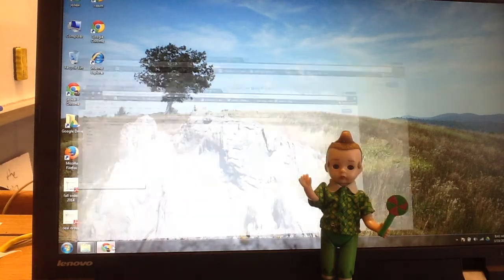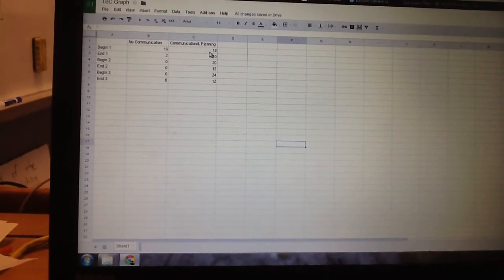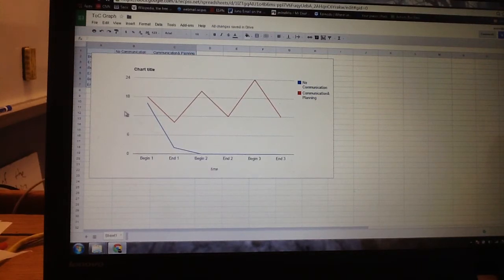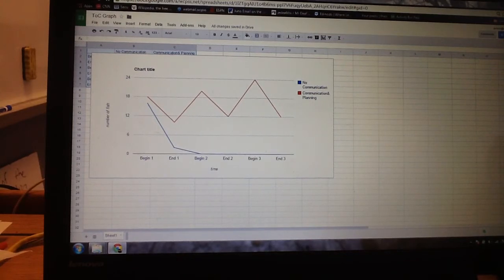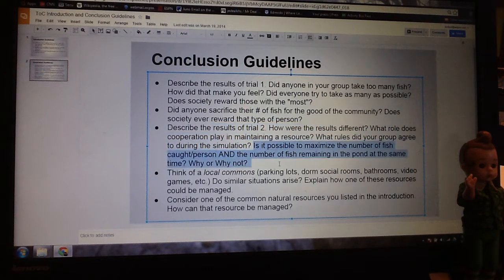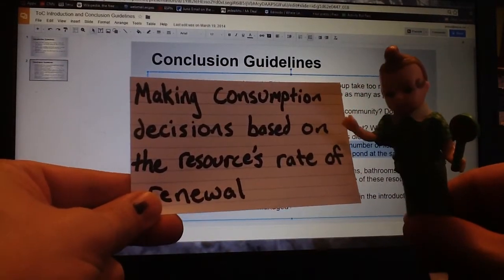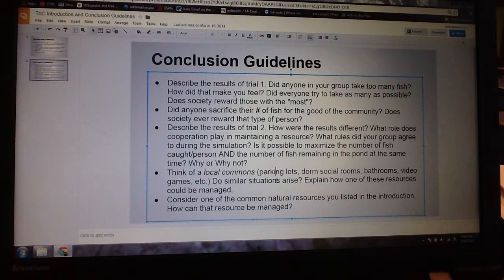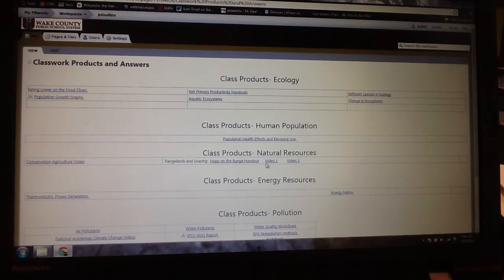TOC Lab analysis and conclusion